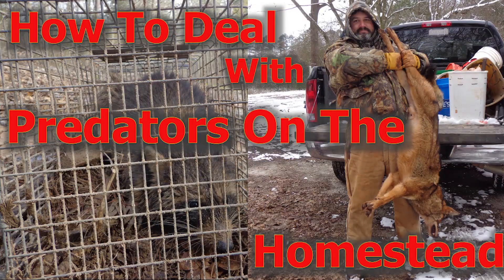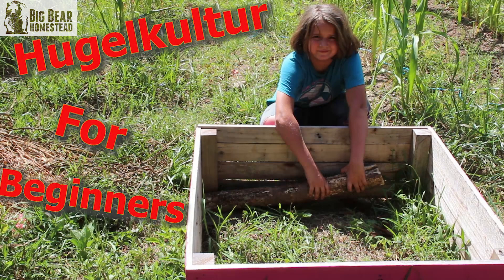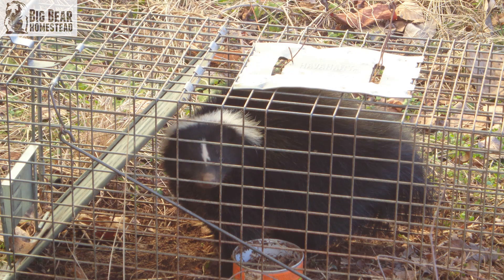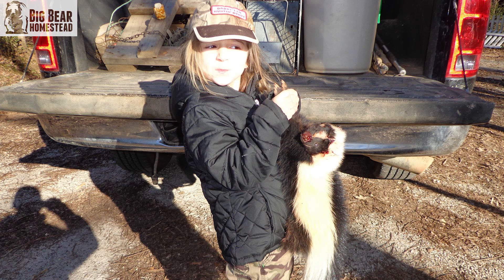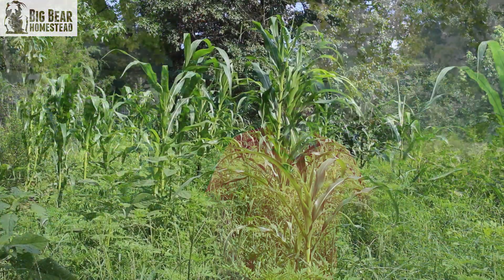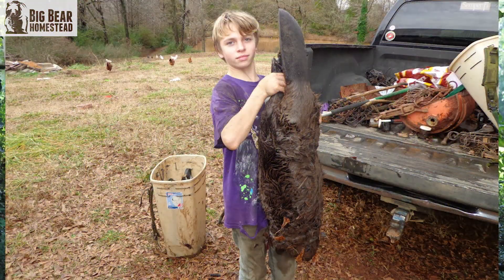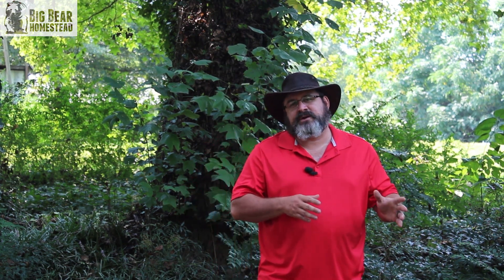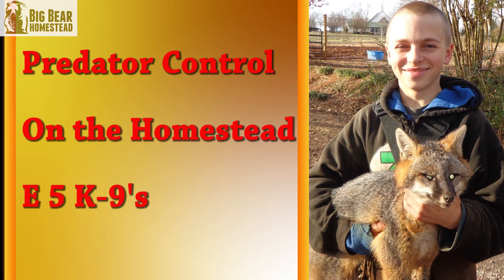How To Deal With Predators on the Homestead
Predator control on the homestead is probably the most important skill you will ever learn as a homesteader. There is nothing worse than putting your time and money into growing your own food only to find that it has been stolen from you.
In this video, we talk about the reasons why you should have a predator control plan and what happens when predator population goes unregulated. So join Jason as he introduces this new series on How to Deal with Predators on the Homestead.